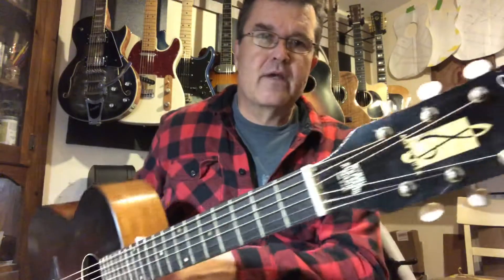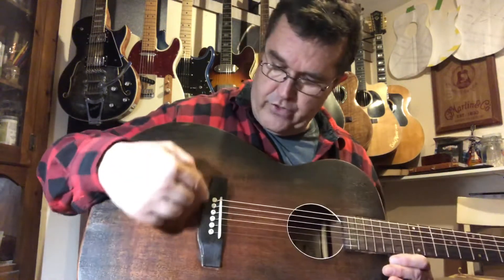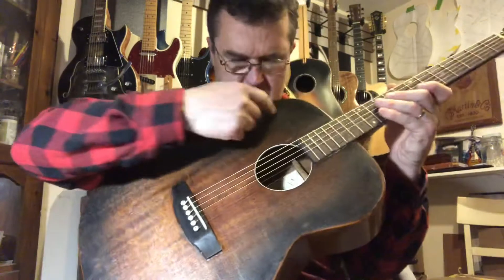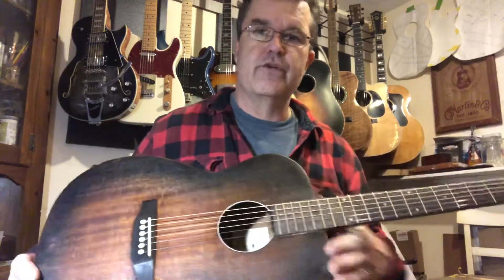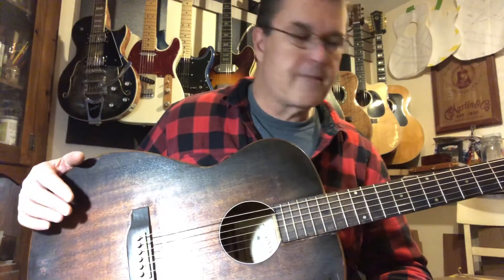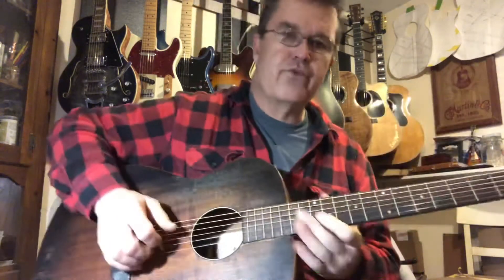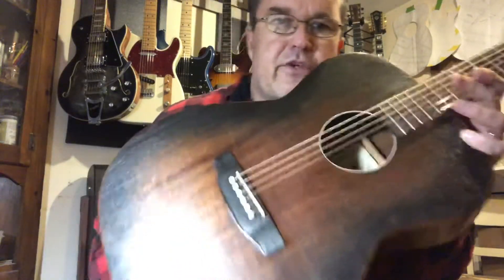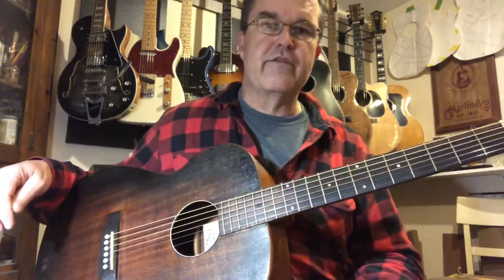Harmony H165 Mahogany “Resto-Mod” unveil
This is a 60’s Harmony H165 all-mahogany 000 size guitar that I restored and X-braced. New bridge, bridgeplate and spruce scalloped x-bracing.